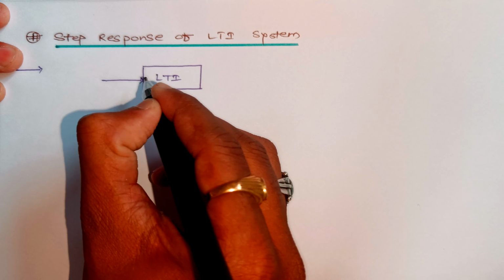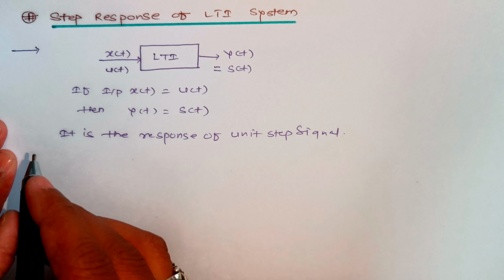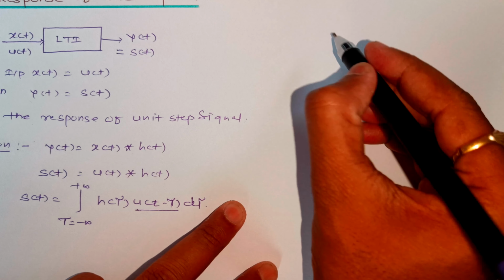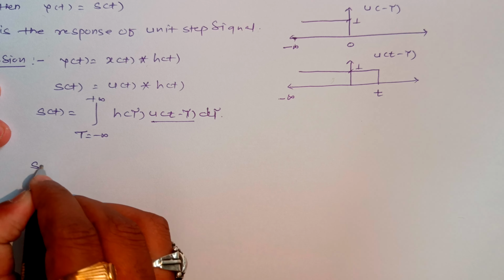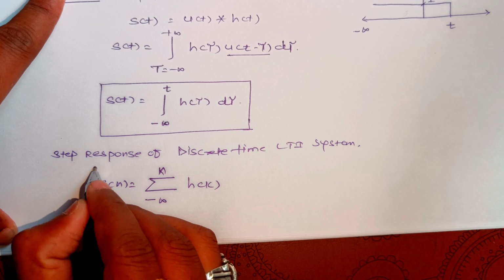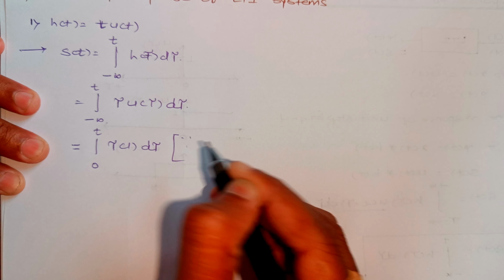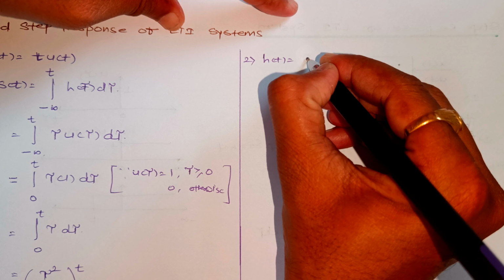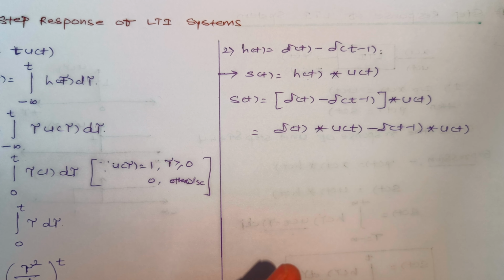| Step response of LTI System | Examples on finding step response |